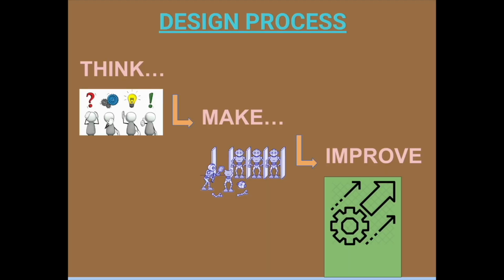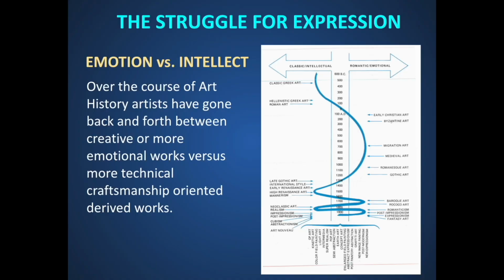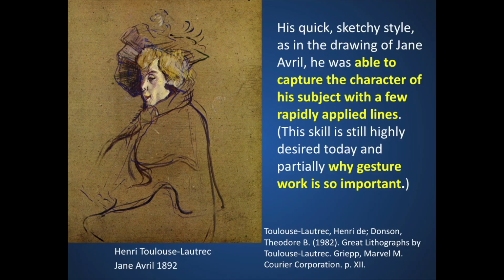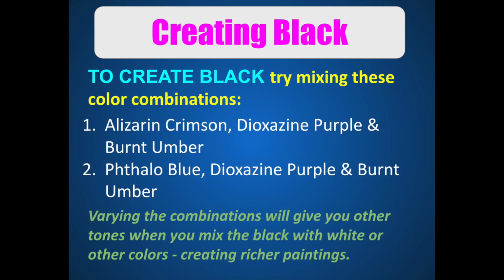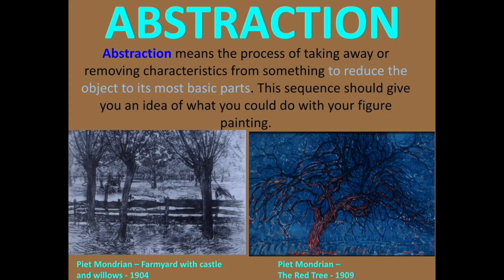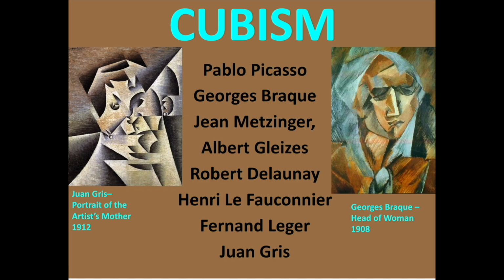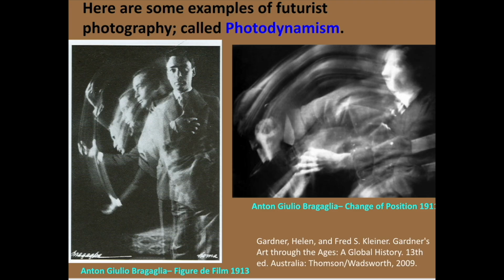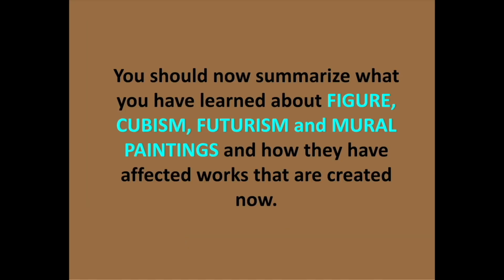Figure Painting Cubism, Futurism, Mexican Muralism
This video will explain the requirements for the figure painting as well as some art historical periods and artists that are important to think about when creating figure paintings.